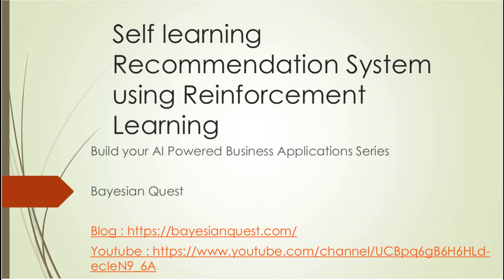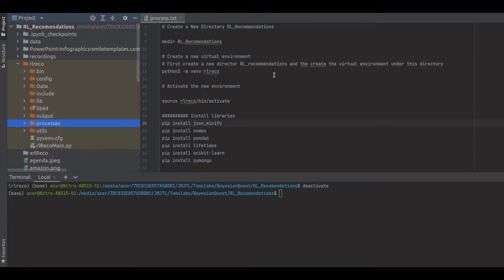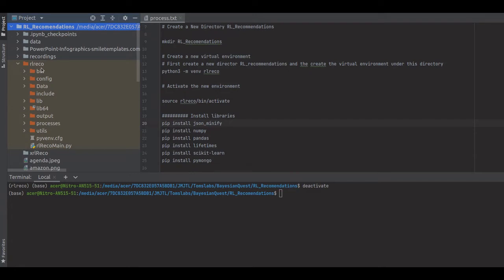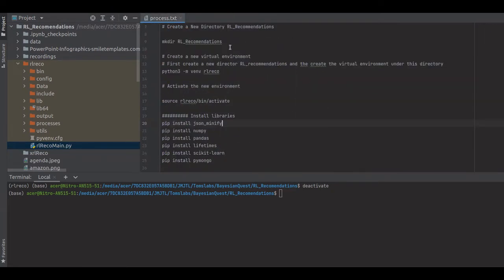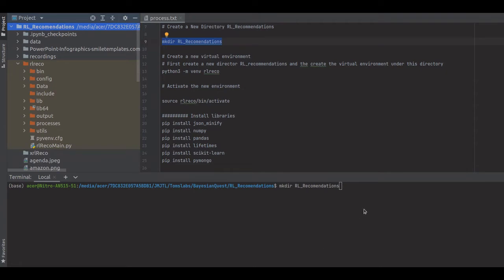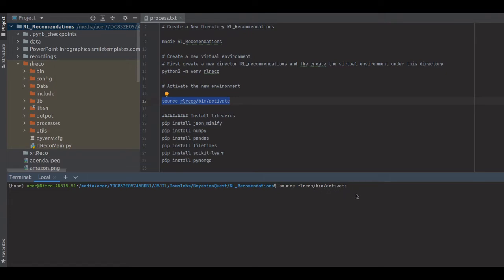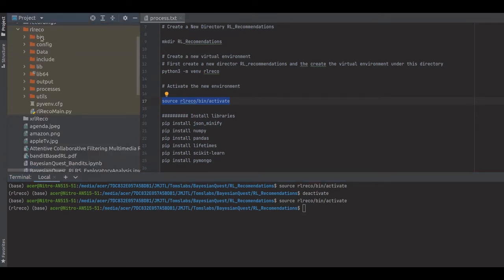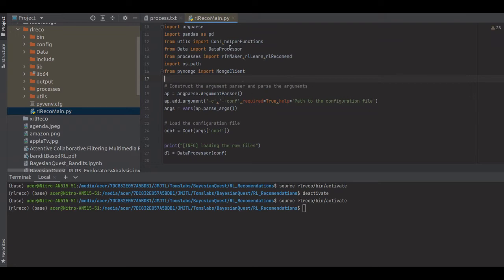#25 RLRSV25 : Post6 V1 - Building self learning recommendation system using reinforcement learning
This is the sixth post of the series on building self learning recommendation system using reinforcement learning. This video describes the methods to start the productionising of the system using python scripts